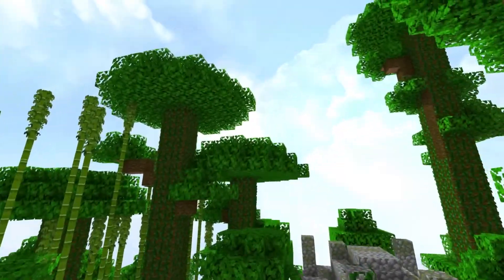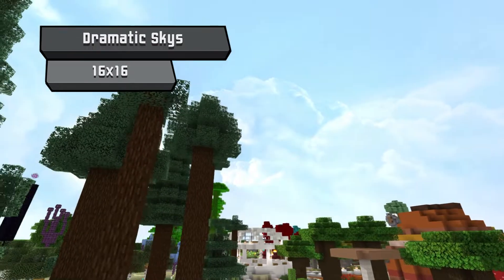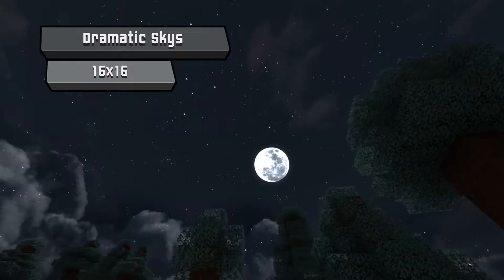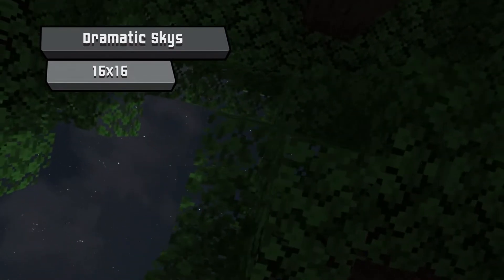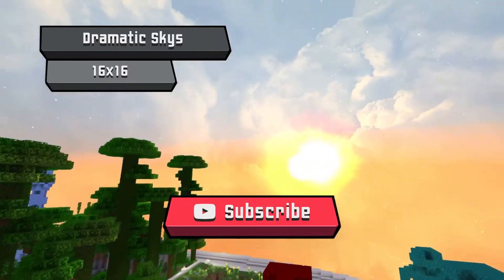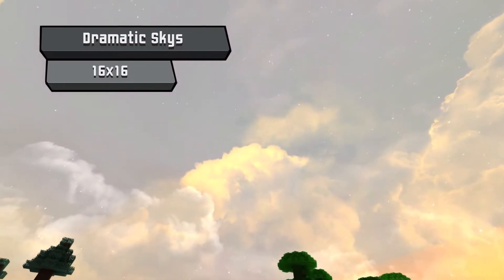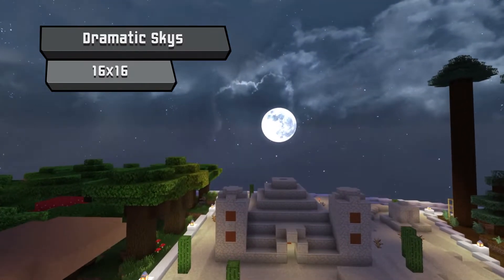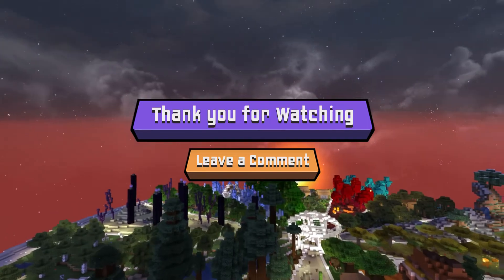Dramatic Skys | Minecraft Texture Pack 1.19 | Custom Skys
☆Texture Pack Link ☆

☆ HOW  TO INSTALL ( For Minecraft Java ) ☆

1. Download the resource pack.
2. In minecraft, click 'Options', then click 'Resource packs',  then click 'Open resource pack folder'.
3. Go to the folder where you downloaded the resource pack and copy and paste the zipped folder to the minecraft resource pack folder.
4. Then in the minecraft client, choose the texture pack, click done, and have fun playing minecraft.

Some packs work best with Optifine !!!

☆ MUSIC ☆

☆ ADDITIONAL KEYWORDS ☆